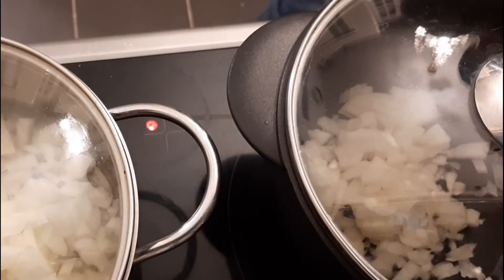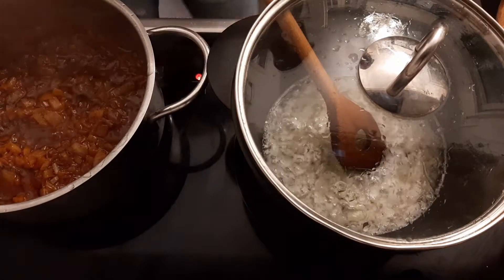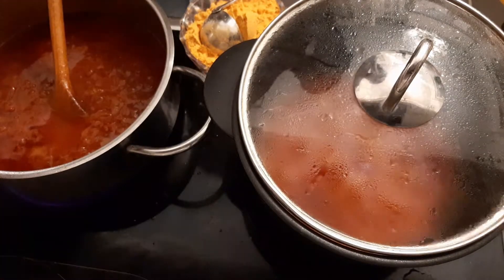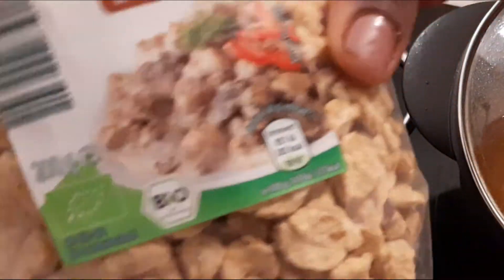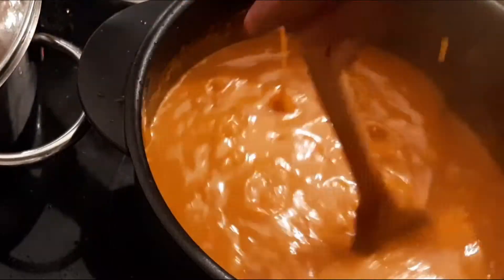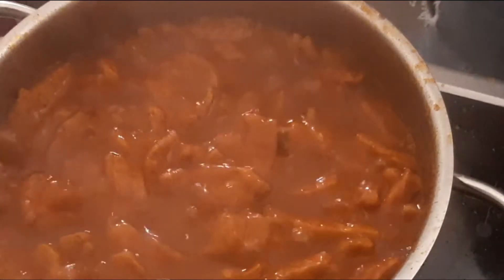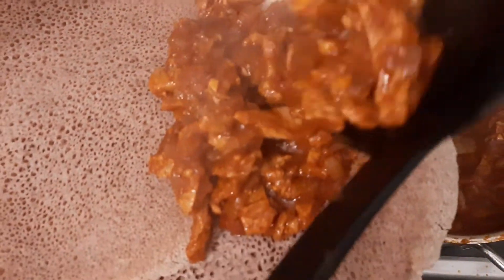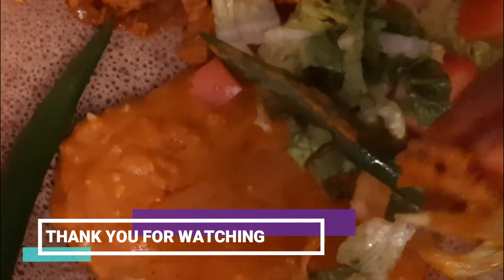vegan soy sauce recipe | #29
If you have any questions about this video or ideas for my next video, please write it in the comments.

My Equipment:
Mobile Phone Tripod Adapter*
Mobile Phone*

*If you buy a product with this link, I will get a small share of income. But the price is still the same.